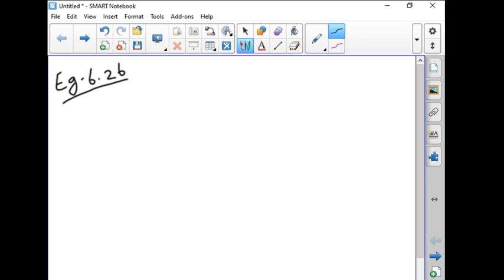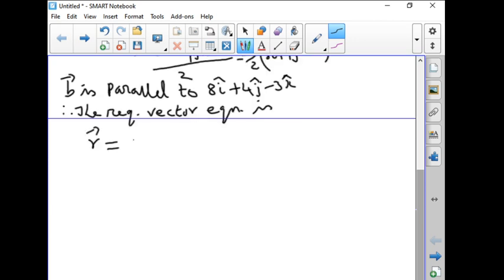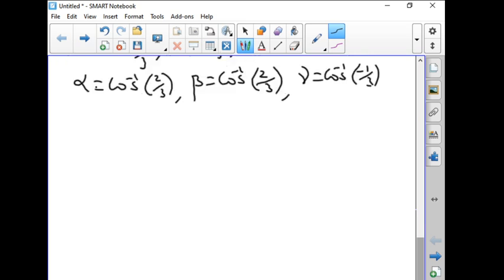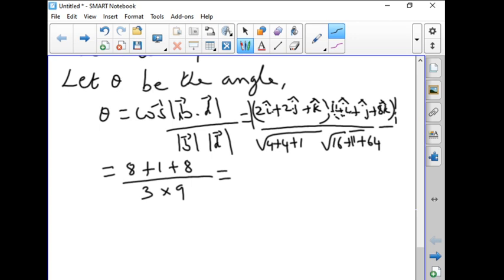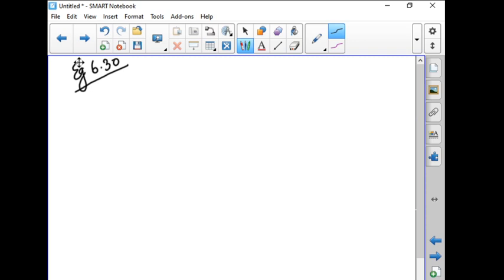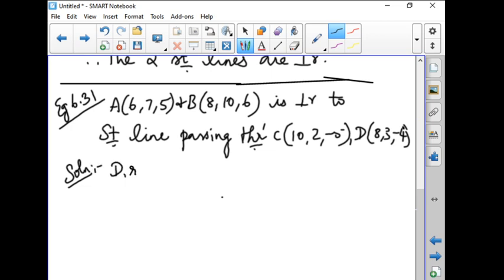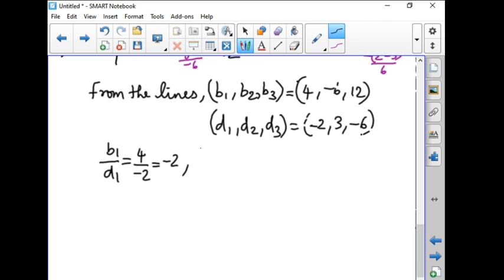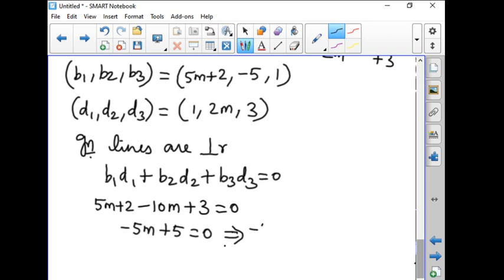12th maths Eg 6 26 6 32